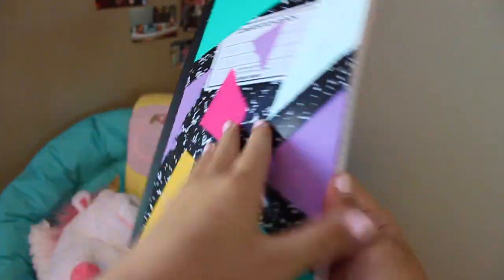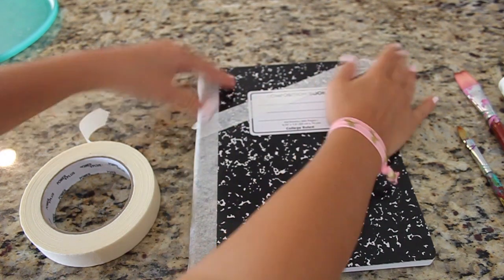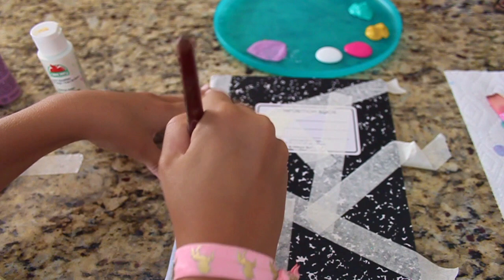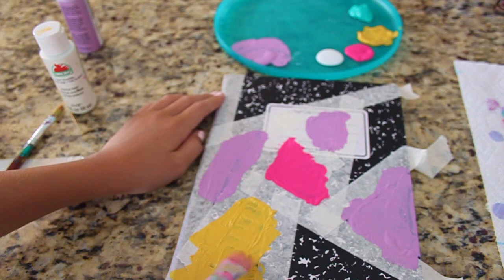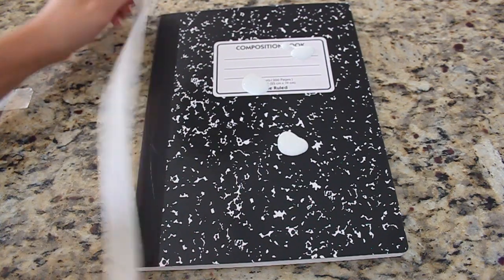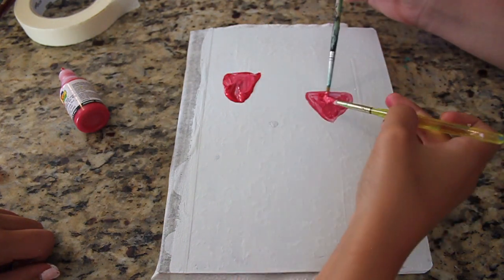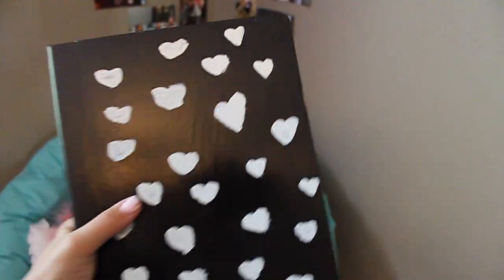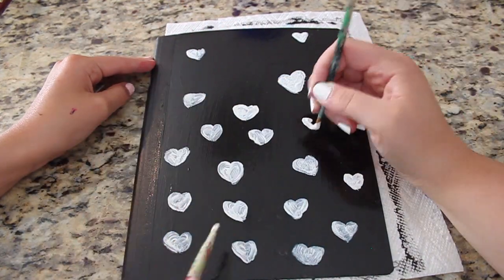3 DIY NOTEBOOKS FOR SCHOOL! AFFORDABLE & CUTE!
Hey guys! Here is a extra Sunday video! I loved how this turned out and couldn’t wait to post it! I hope you guys liked this video and do the DIY's! They are so customizable, easy, and inexpensive! Maybe if you have a plain black notebook for school and you think you want a new one, you can just paint it like one of theese!  I hope you guys liked it! XOXO- Cami

Masking tape-

Paint brushes

Paint-

STRAWBERRY NOTEBOOK-
 Red paint
Green paint
White paint

80’s NOTEBOOK-
(any bright colors, this is what I used)
Teal
Yellow
Pink
Purple
white

BLACK AND WHITE HEARTS NOTEBOOK-
White paint
Black paint